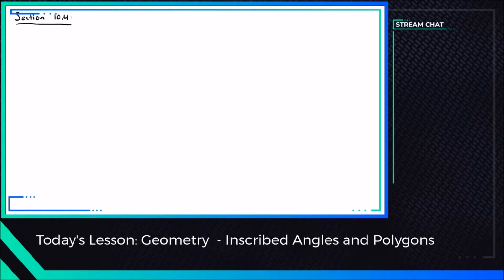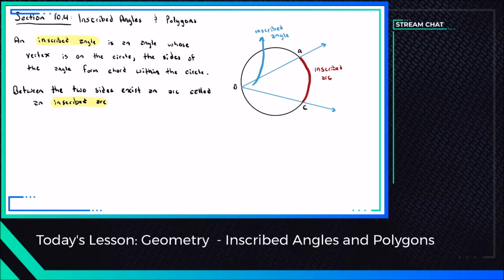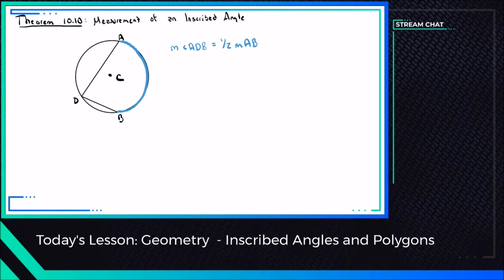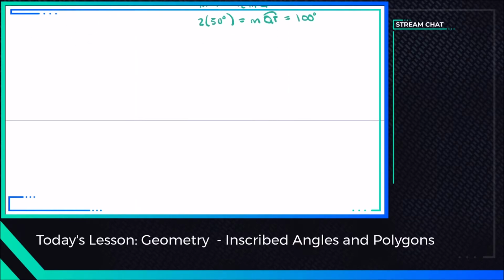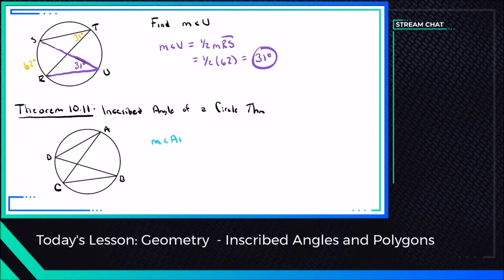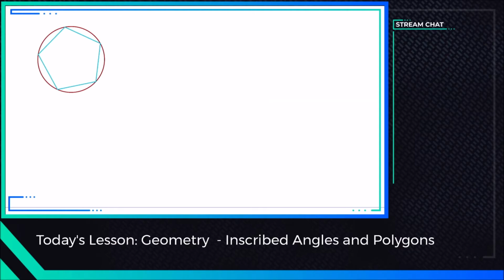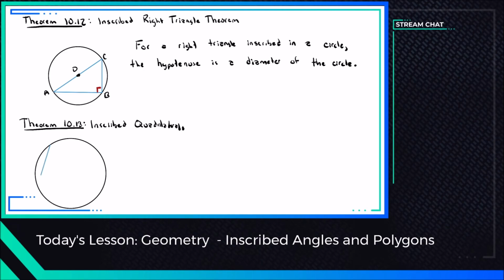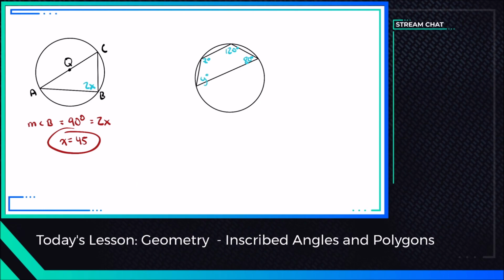Geometry (10.4) Inscribed Angles